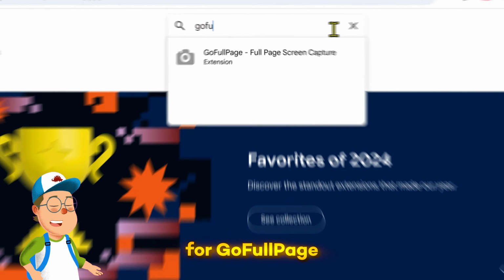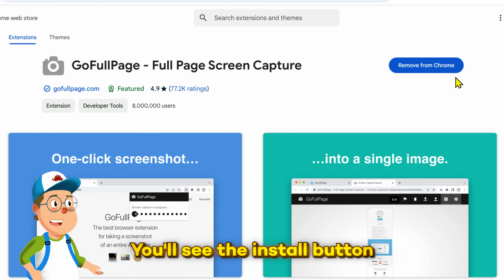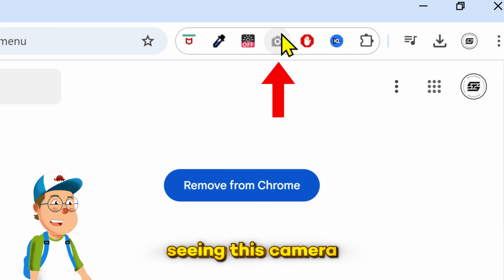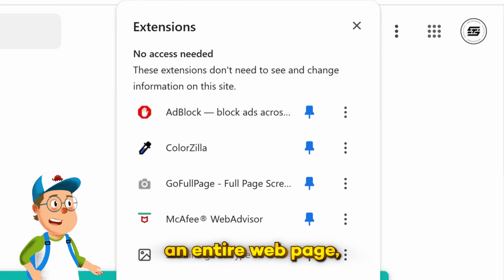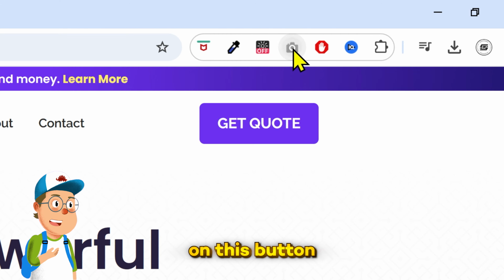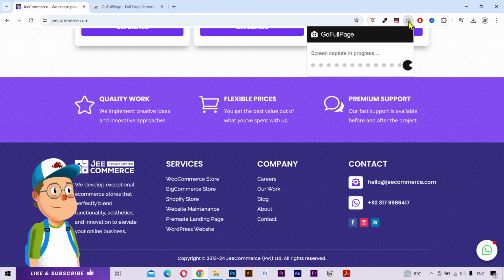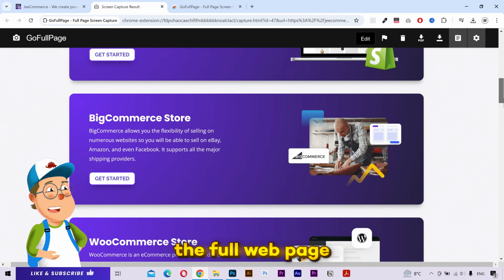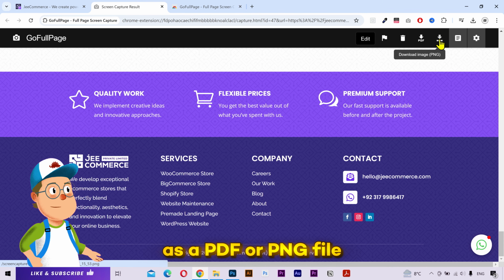Full Page Screenshot Chrome Extension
Learn how to capture a full website screenshot easily with this step-by-step tutorial. I'll show Best full page screenshot chrome extension. Whether you’re using Google Chrome or looking for a way to take a full page screenshot on Windows, this guide has you covered. Discover how to use the full page screen capture Chrome extension and other built-in tools to take scrolling screenshots of entire websites. Perfect for capturing full webpage screenshots for work, study, or personal use, this video explains everything, including how to capture full page screenshots of any website in just a few clicks. Watch now to master full page screen capture in Chrome and beyond!

full page screen capture chrome
how to take a full website screenshot
how to capture a full website screenshot
how to capture full page screenshot of any website
how to capture full page screenshot of entire website
how to capture full page screenshot of entire webpage
how to capture full web page screenshot
how to capture full web page screenshot using google chrome
how to capture full web page screenshot using chrome
how to capture full page screen shot of a website
how to take a full page screenshot in chrome
how to take a full page screenshot on windows
how to take a scrolling screenshot of any website
how to take a scrolling screenshot of any website in windows
how to capture full webpage screenshot
how to take full webpage screenshot in chrome
full page screen capture chrome pc
full page screen capture chrome extension
how to use full page screen capture chrome
how to take full page screenshot of a web page
how to capture full web page screenshot google chrome